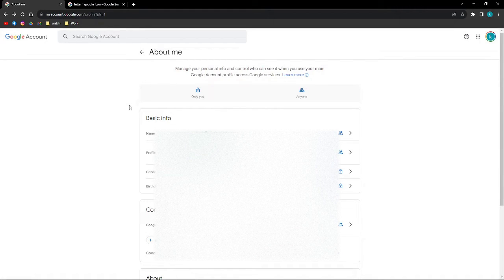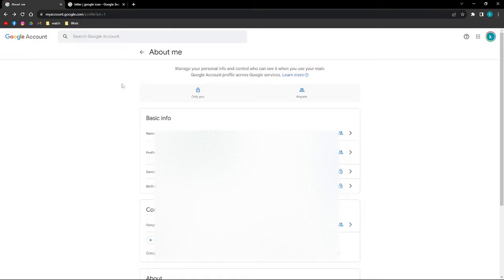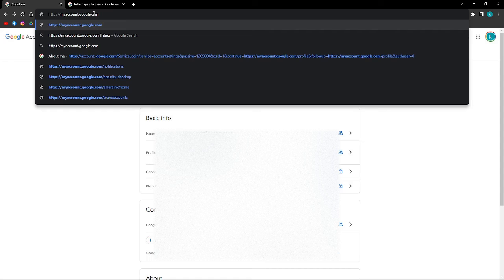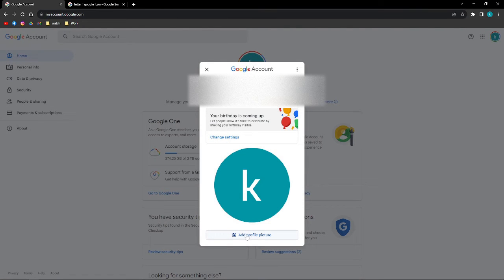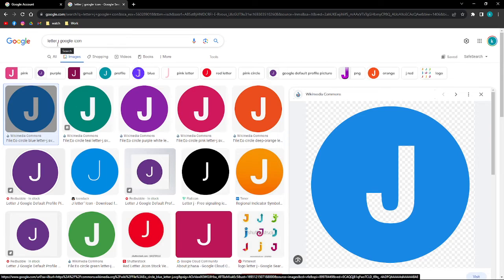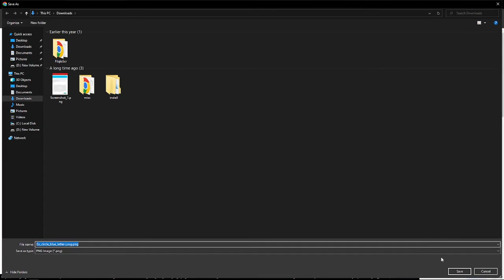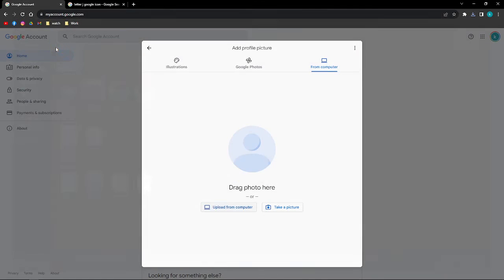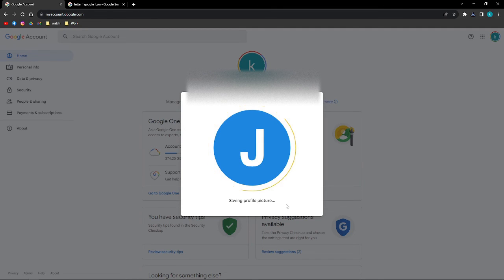How To Add Or Change Letter in Google Account Profile Picture (2023 Guide)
Learn How To Add Or Change Letter in Google Account Profile Picture (2023 Guide). This video will show you how to add/change letter on profile picture on google. If you're wondering how to change or add letter in google profile photo this is for you.